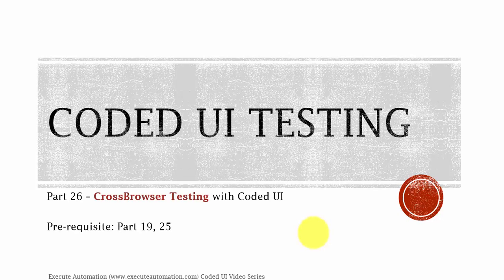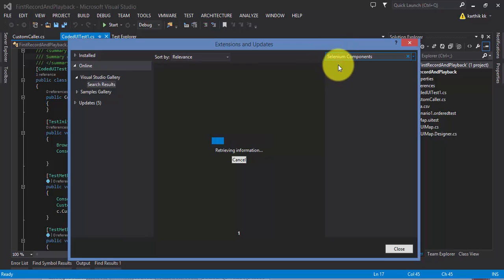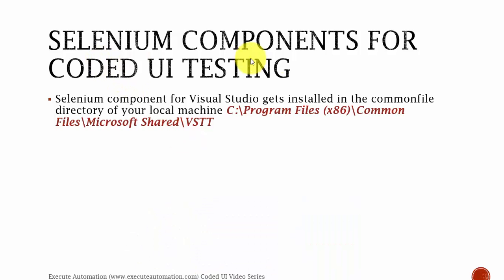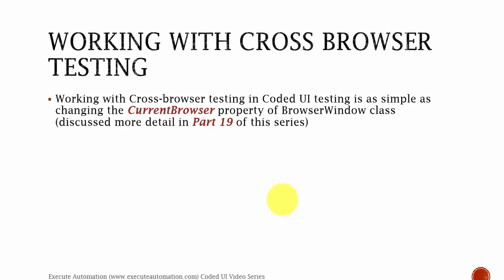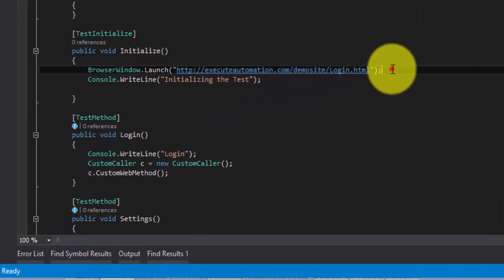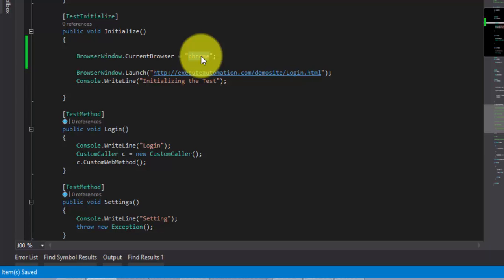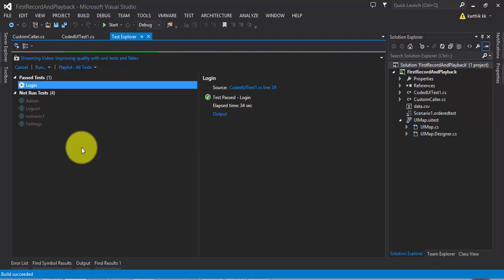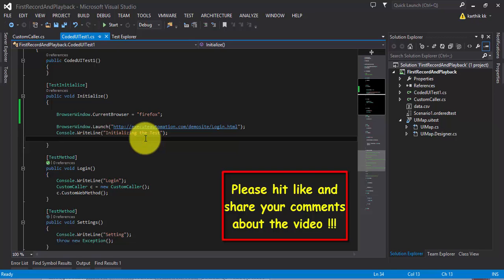Cross Browser Testing with Coded UI Testing -- Part 26 (CUIT Video Series)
In this part we will discuss working with various different browsers like chrome and firefox with Coded UI testing using Selenium Components for Cross browser testing